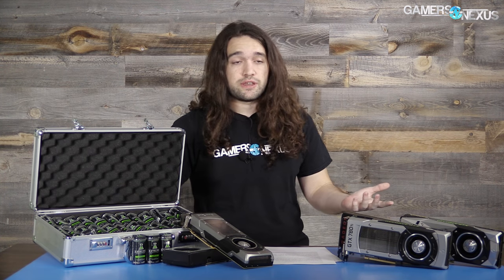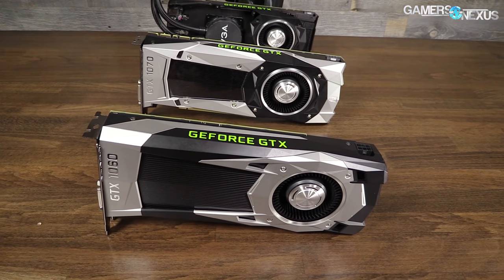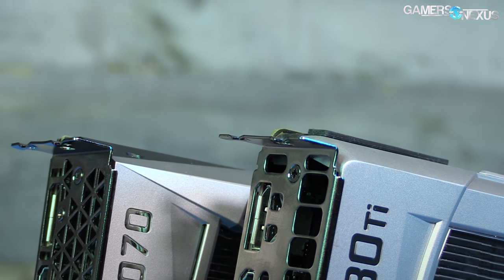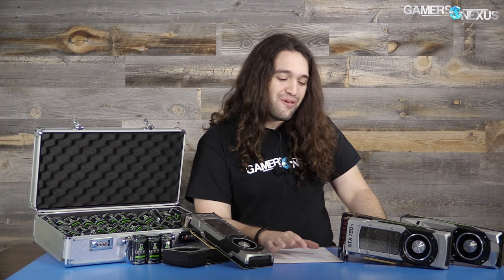GTX 780 Ti in 2016: Benchmark vs. GTX 1080, 1070, RX 480, More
This GTX 780 Ti benchmark tests FPS in 2016 vs. Pascal & Polaris.

We're re-benchmarking FPS for the GTX 780 Ti in Battlefield 1, GTA V, Mirror's Edge Catalyst, Metro: Last Light, DOOM (Vulkan + OpenGL), and more. This benchmark includes the GTX 780 Ti vs. the GTX 1080, GTX 1070, GTX 1060, RX 480, RX 470, GTX 980 Ti, R9 390X, and more.